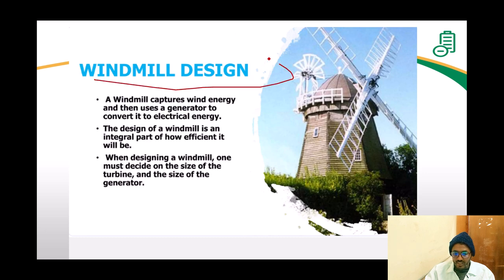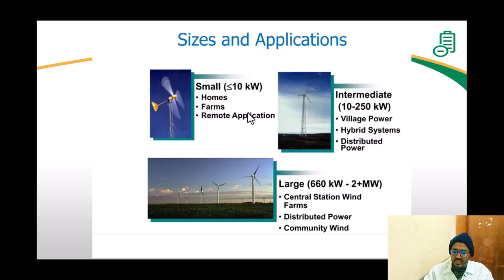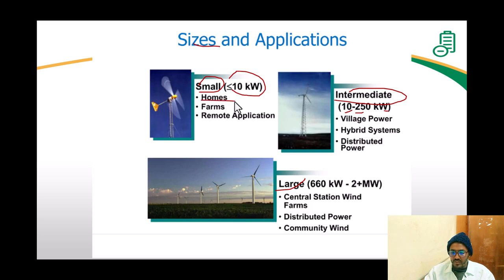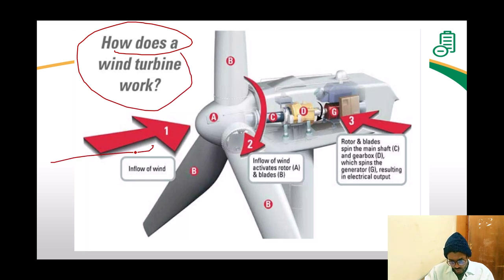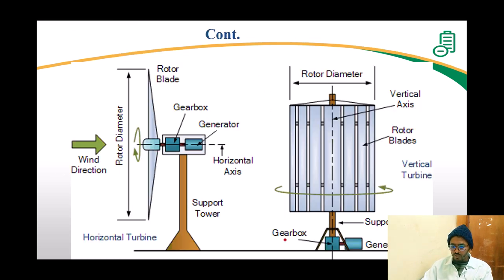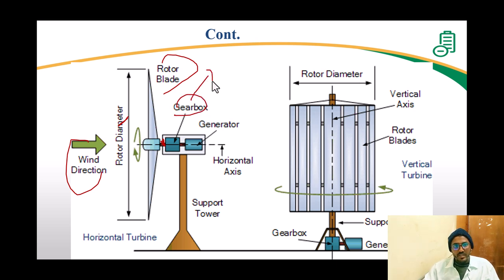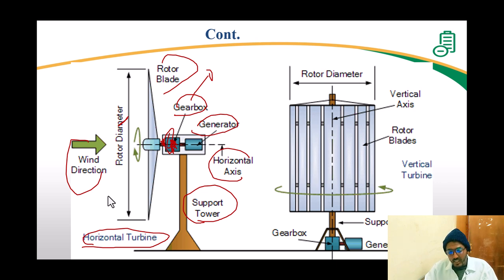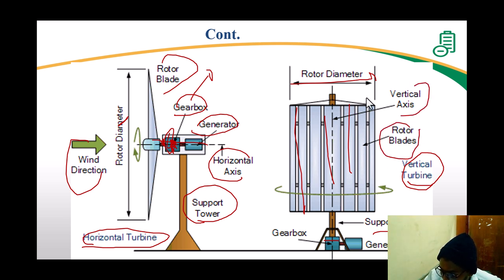How Does a Wind Turbine Work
🌀 Wind pushes the turbine blades, causing the rotor to spin.
⚙️ The rotor turns a shaft connected to a gearbox, increasing rotation speed.
🔋 The high-speed shaft drives a generator, producing electricity.
🔌 Electricity is sent through cables to a transformer and then to the power grid.
✅ Clean and renewable energy simply using moving air!